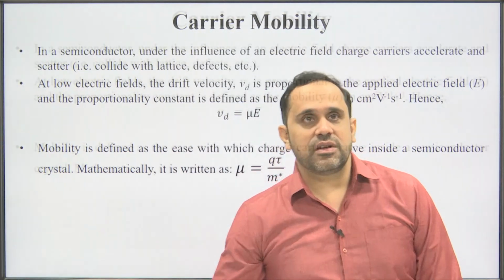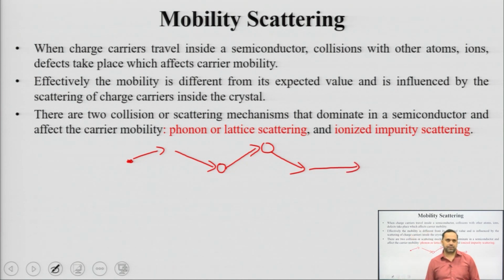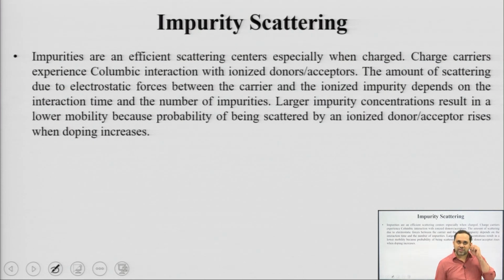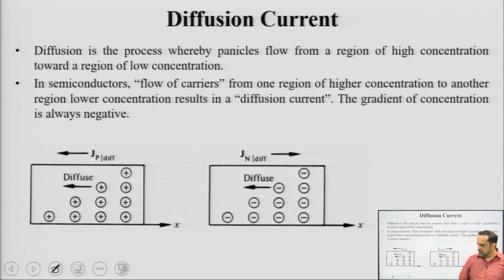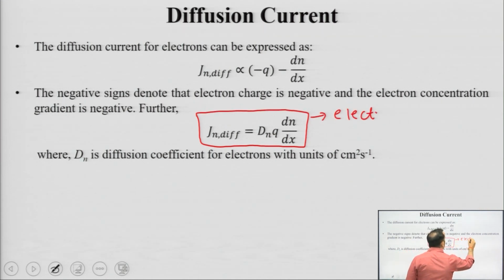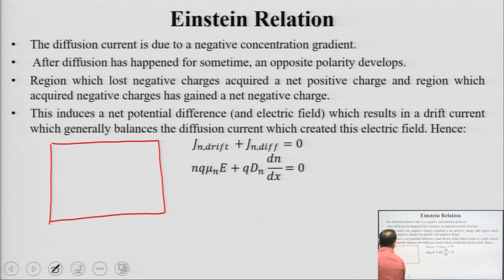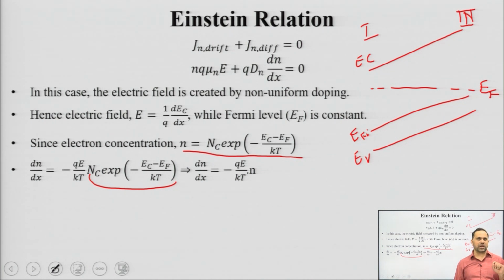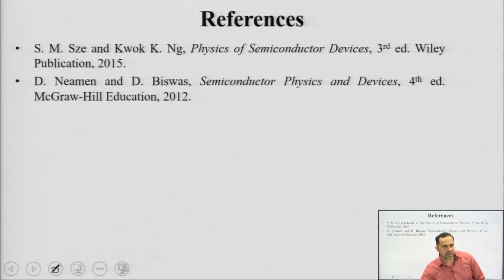Advance Semiconductor Devices | Carrier Transport Part-2 | AKTU Digital Education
Advance Semiconductor Devices | Carrier Transport Part-2 |